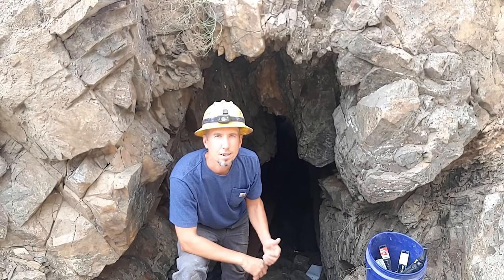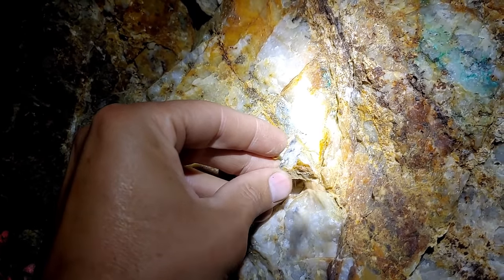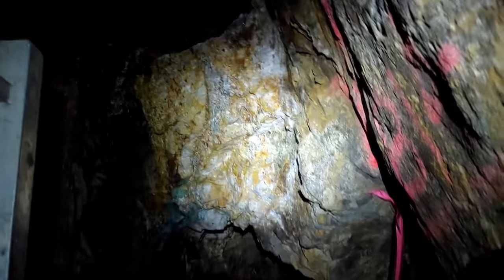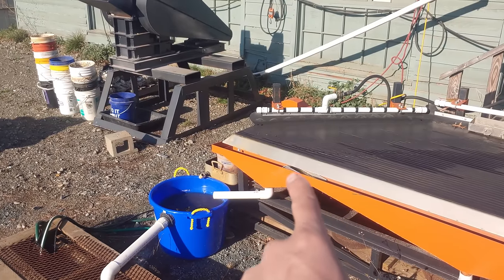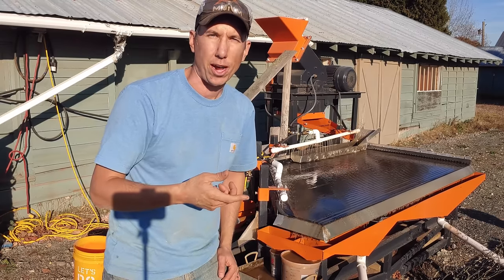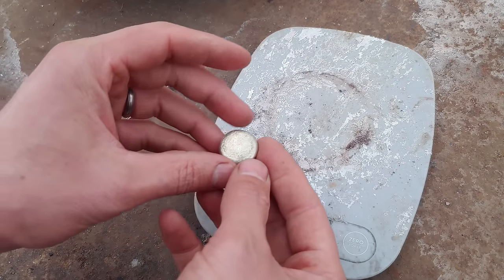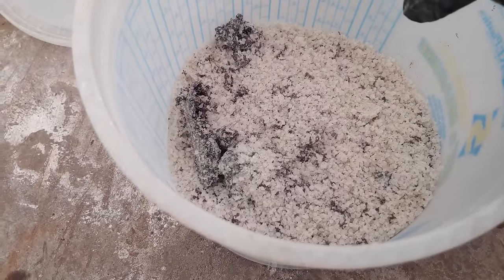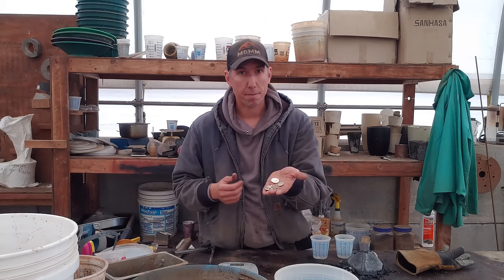Gold & Silver from a Secret Gold Mine - Crushing, Smelting and Refining Process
Join us on an exciting journey as we process 18 sacks of ore from my secret gold mine to uncover the hidden treasure of gold and silver. Watch as we use a jaw crusher, hammer mill, and shaker table to extract the precious metals from the ore. Once the shaker table concentrates the high-grade gold, we take it to the smelting process to refine and purify the gold and silver.

Smelting Supplies:
Crucibles: #4 10# fire clay

Underground Mining Equipment:
Feather and wedge set

00:00 Introduction
00:40 Mining The Gold Ore
20:16 Processing The Ore
30:56 Smelting The Gold
41:36 Refining The Gold
47:27 How Much In The #2 Concentrates?
49:44 Gold & Silver!